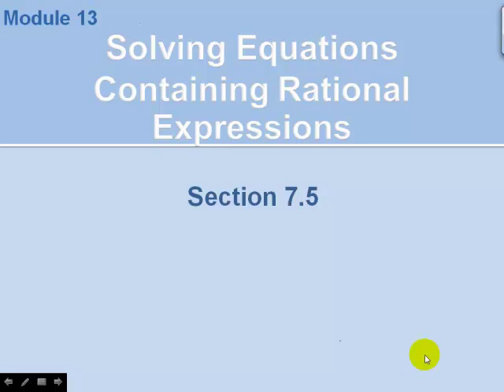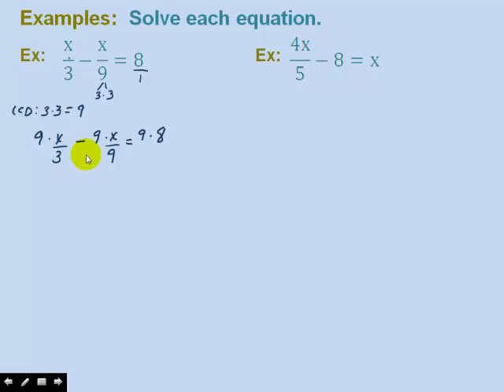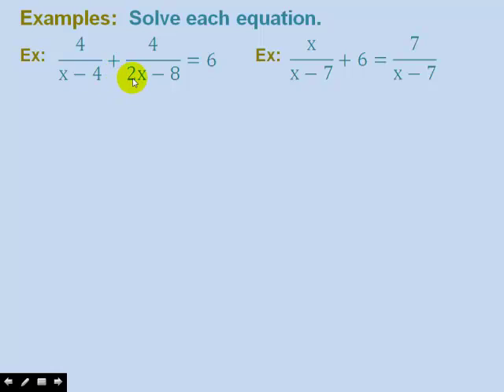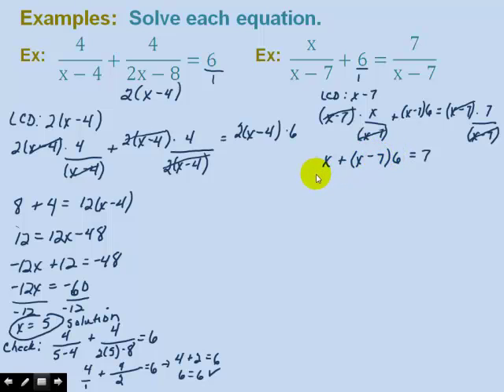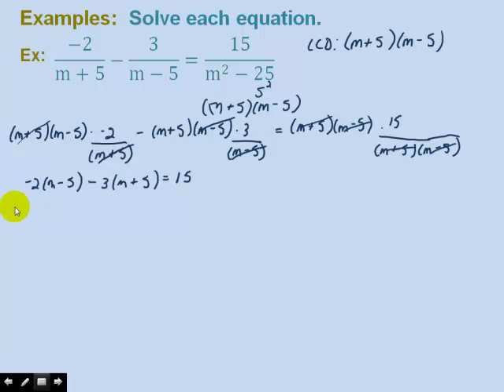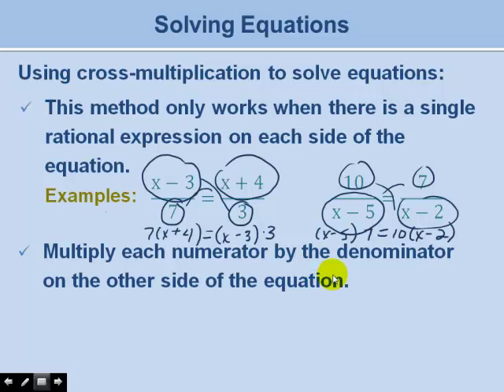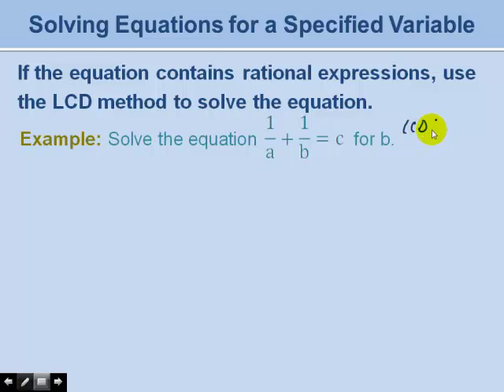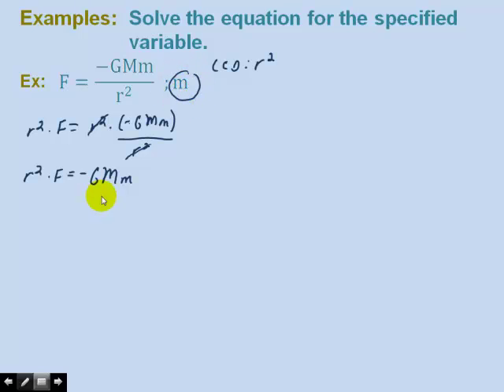Math 930 Module 13 Section 7-5